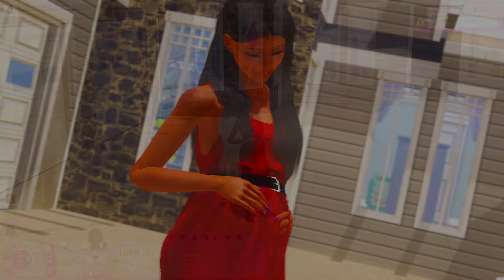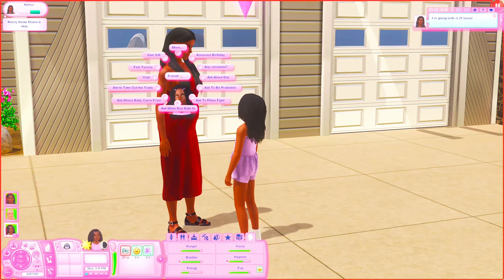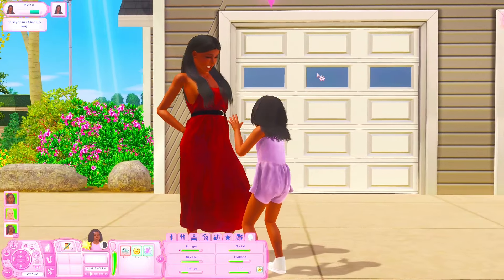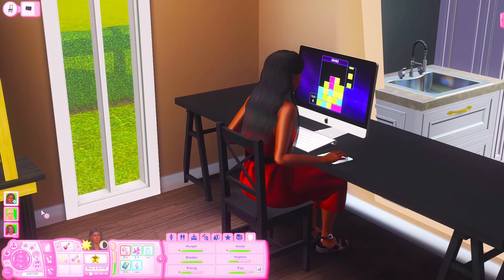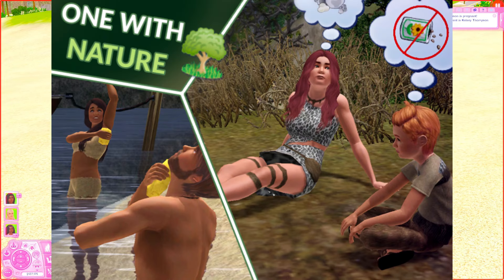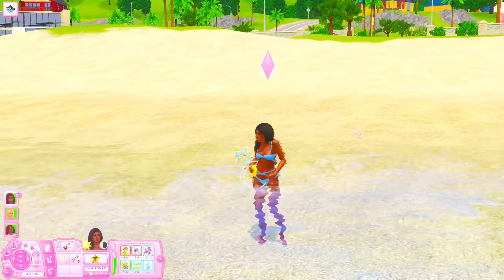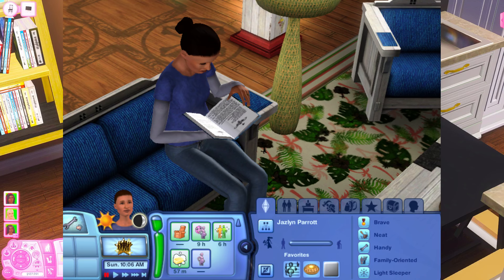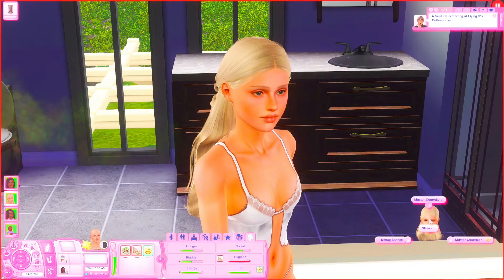10+ Mods For Realistic Gameplay ✧˖°. | The Sims 3 (2024)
ꕤ hello, today i am giving you guys over 10 different mods for realistic gameplay. ꕤ

time stamps

intro - 00:00
more pregnancy interactions - 00:25
live streaming mod - 02:29
video game skill-  04:31
no mutant hair/eye - 05:50
one with nature - 06:47
online university - 08:53
yoga - 10:37
gain weight after pregnancy - 11:47
mixed feelings about pregnancy - 12:54
sleep on sofa - 13:49
acne Mod - 14:24
outro- 15:36

thumbnail sim from sidepixels!

♡ socials ♡

♥･*:.｡ ｡.:*･just a girl with a sims 3 obsession ･*:.｡ ｡.:*･ﾟ♥